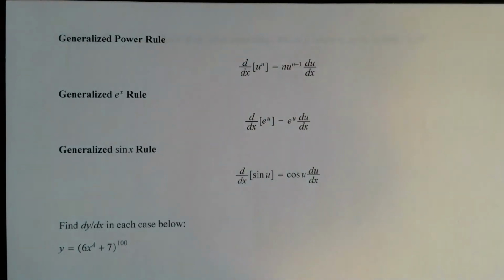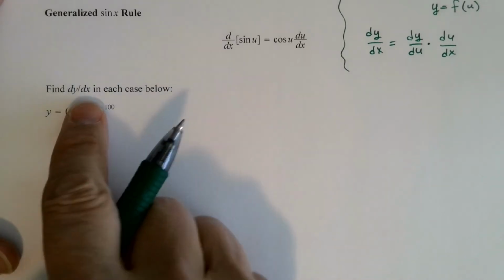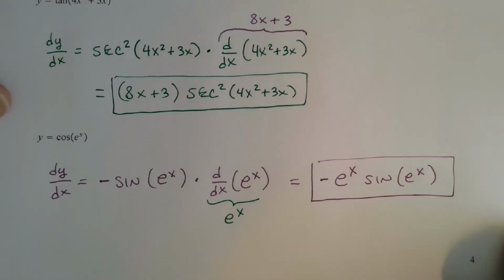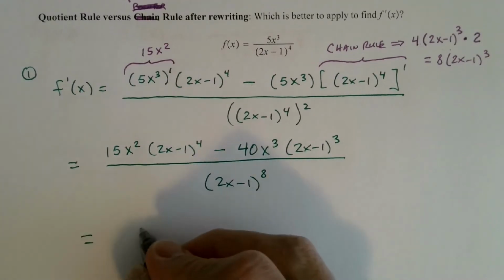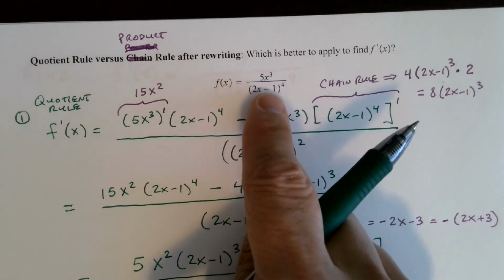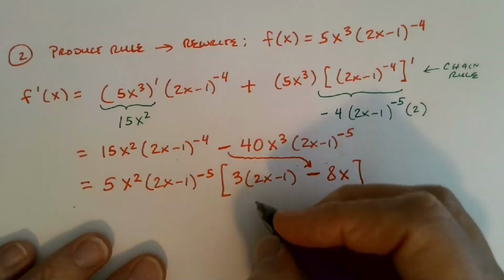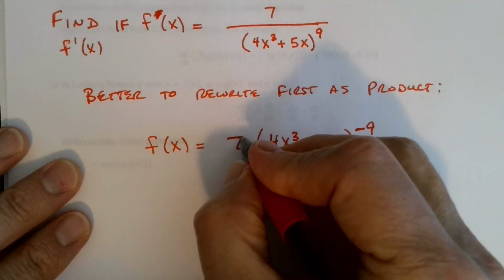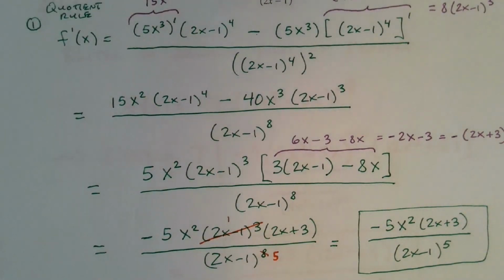Chain Rule Part 2